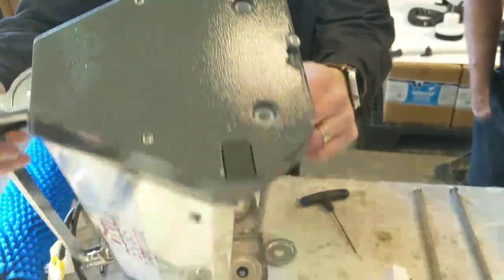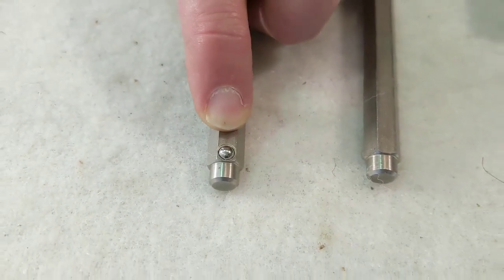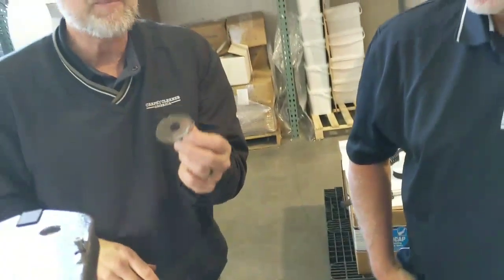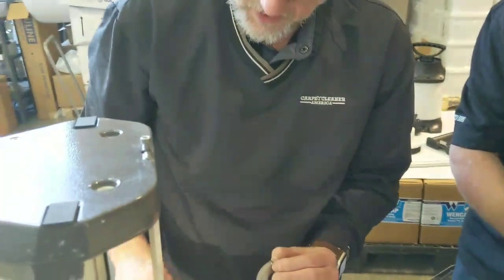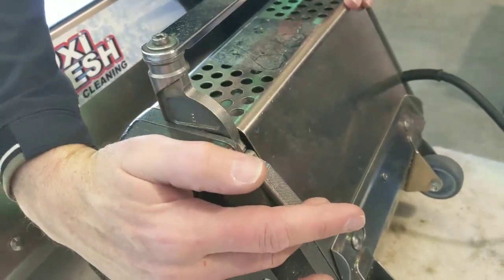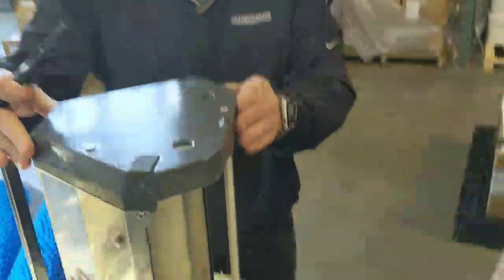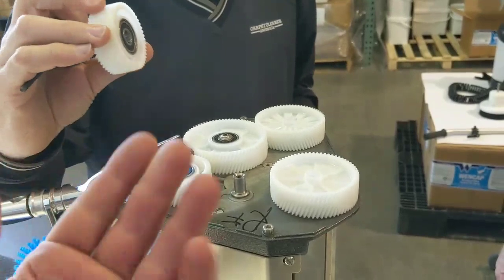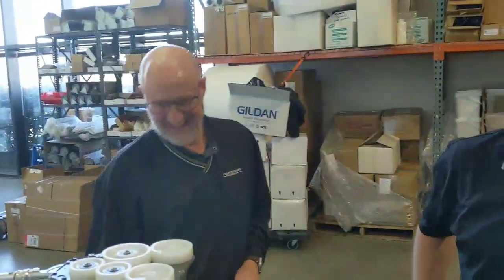Maintaining Counter Rotating Brush Machines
Tips from Reg Rogers and Mark Saiger on how to get the mat life from your Austrian built CRB